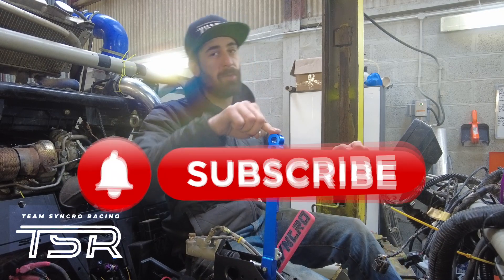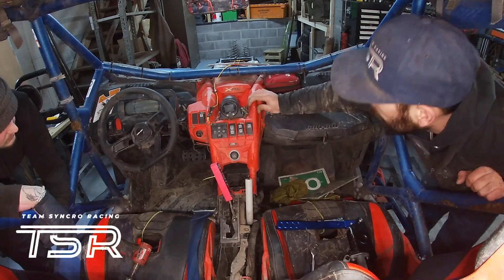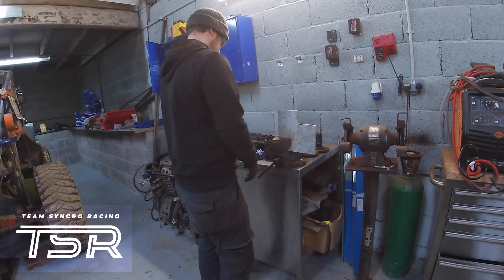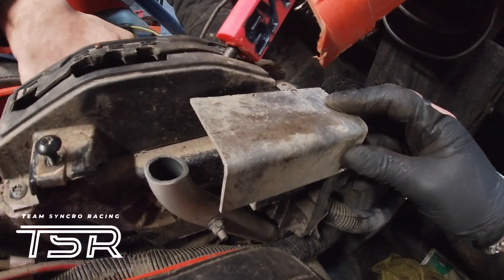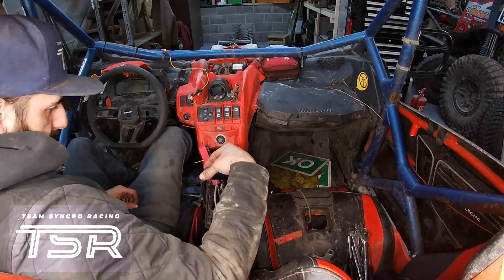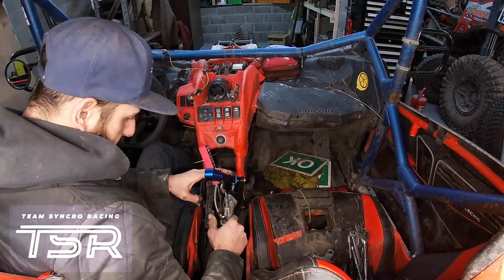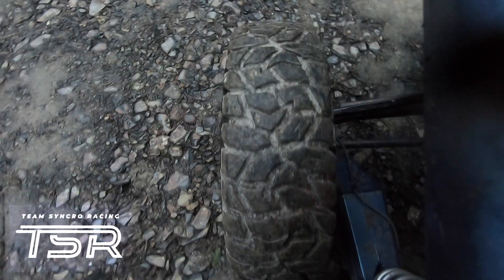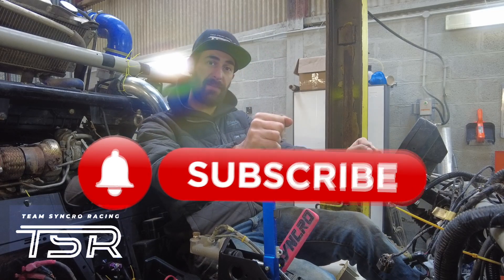Fitting a Can Am Maverick X3 Hydraulic Drift Brake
Part of the 2022/2023 winter modifications on the Can Am Maverick X3 was a quick and easy installation of a Hydraulic Drift Brake!
Looking forward to skidding into the new race season 🚙💨🏁